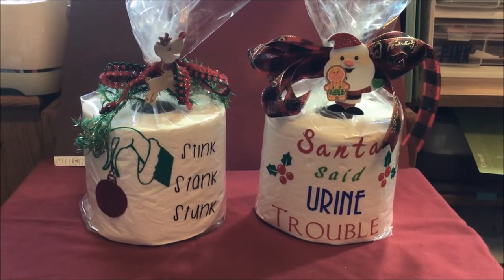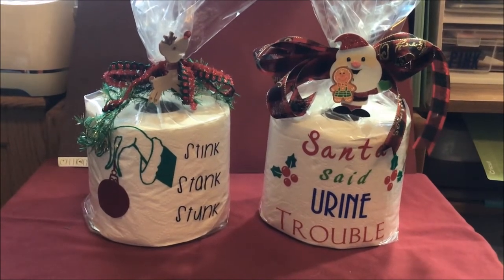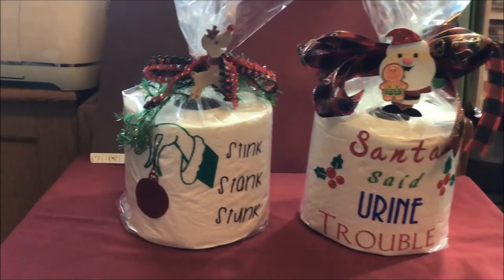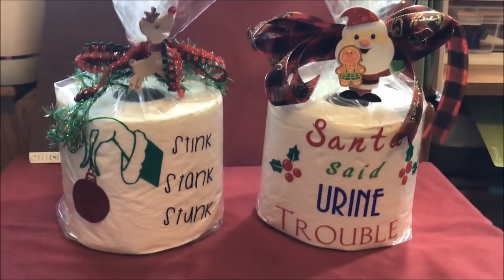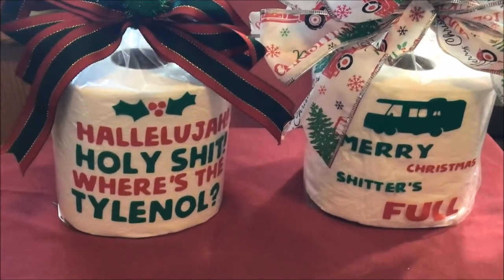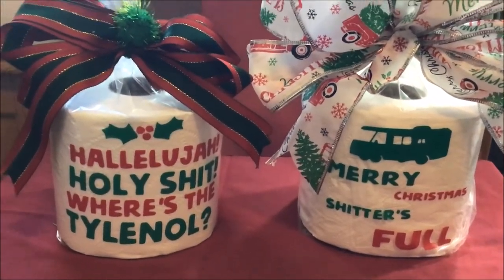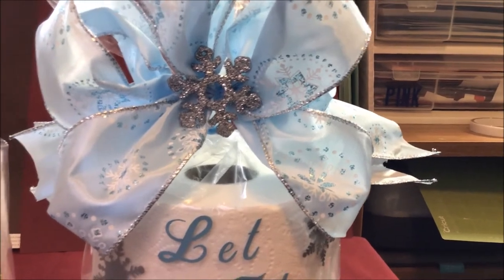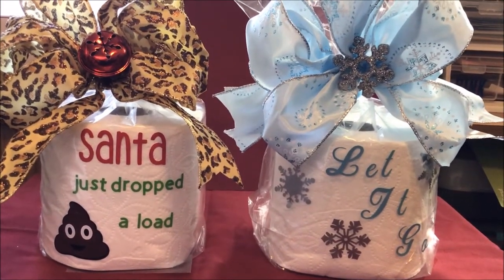Christmas White Elephant Gag Gifts TP (Adults Only)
These were made for our White Elephant holiday luncheon at work.
Used 631 vinyl and all image were cut with my Cricut Explore Air 2.
Some images from Cricut, Google and Etsy.